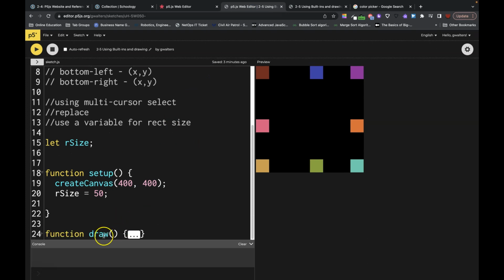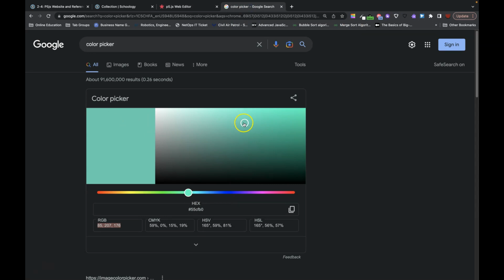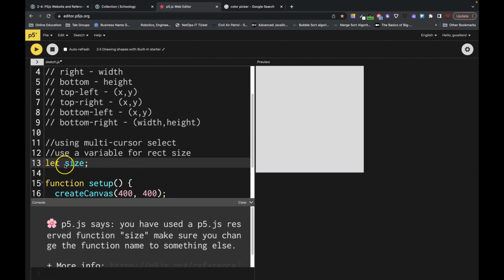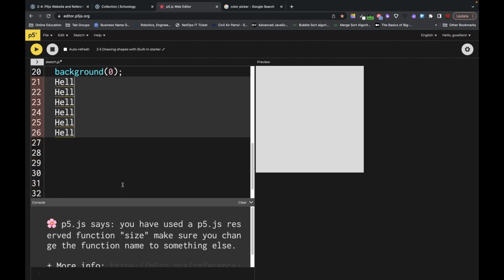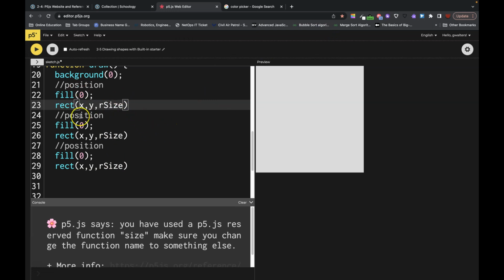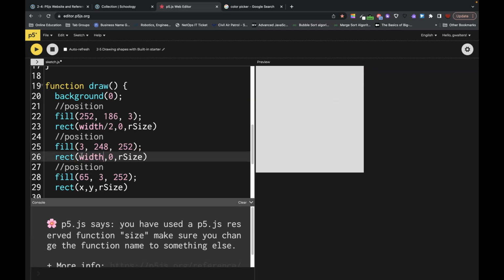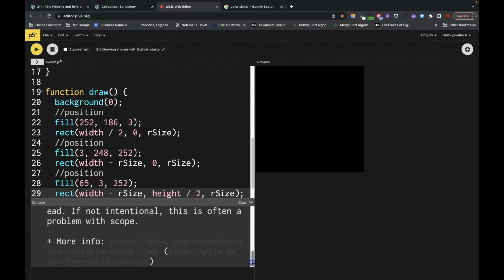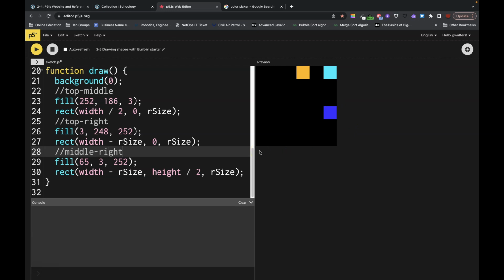2-5 Using Built-ins and drawing(spring 2023)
0:00 Final Challenge Demo
1:51 Project Setup Explanation
3:42 Help filling out helper comments(Challenge 1)
4:35 Creating our own variable
6:40 Multi-cursor select walkthrough
8:55 Replacing variable names
10:05 Using color picker
12:01 top-middle walkthrough
13:09 top-right walkthrough
13:48 middle-right walkthrough
14:19 Tidy code
14:29 Reading errors from console
14:56 Declaring a variable
15:07 Initializing a variable
16:42 Finish up with commenting lines of code
17:01 Review of requirements for Challenge 2